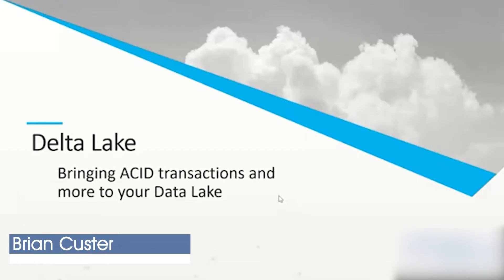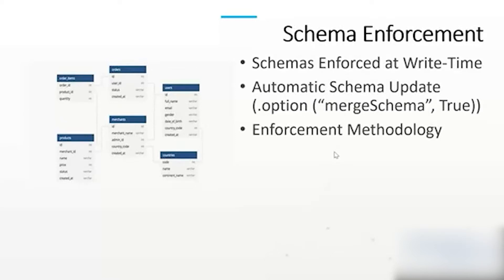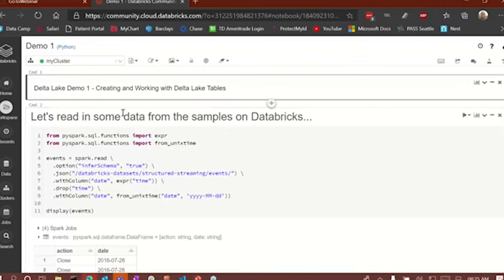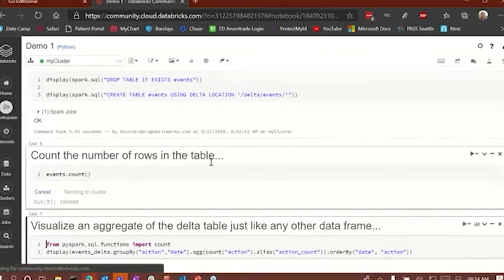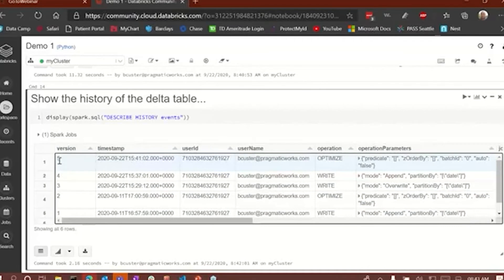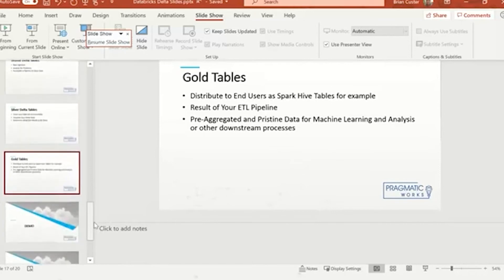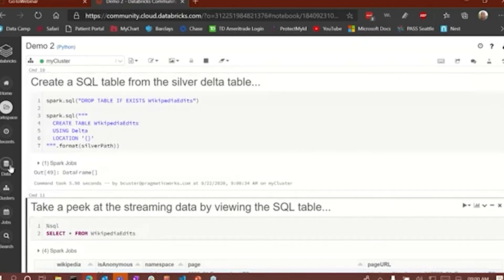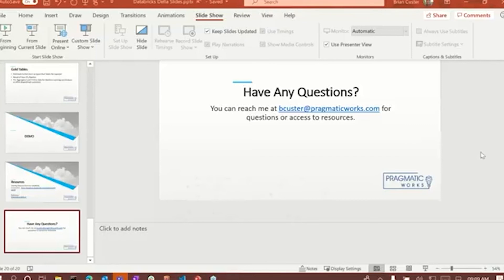Delta Lake | A move to a Lake House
Do you want to learn how to implement Delta Lake in your projects?

In this presentation, you’ll learn how to tame your data lake into a Lake House.